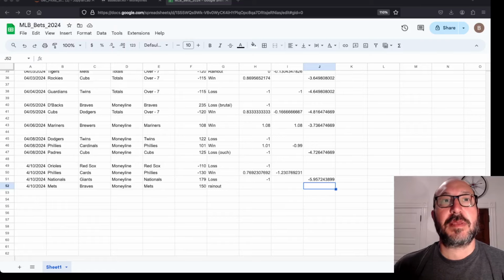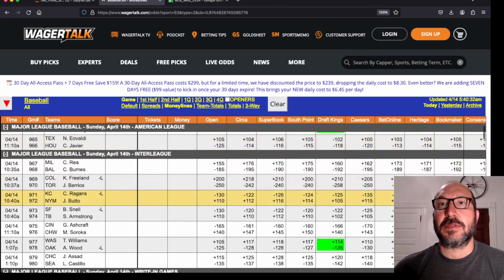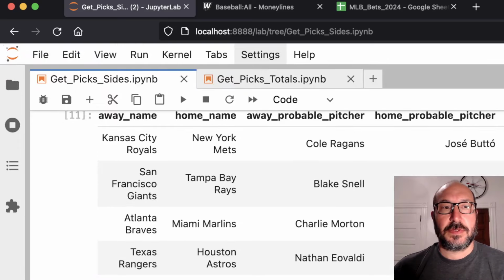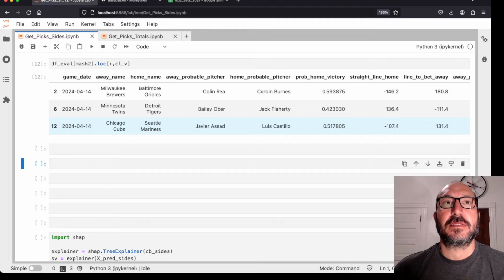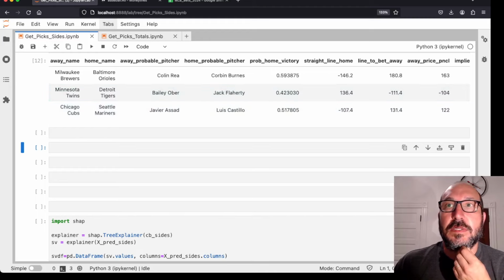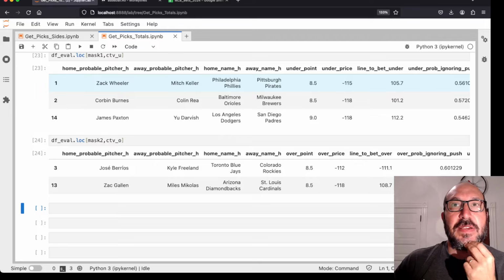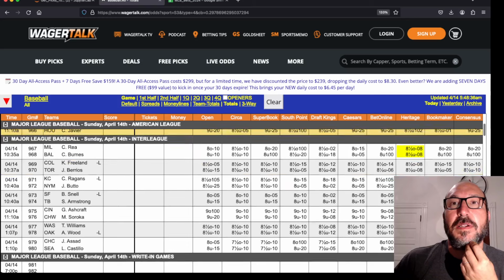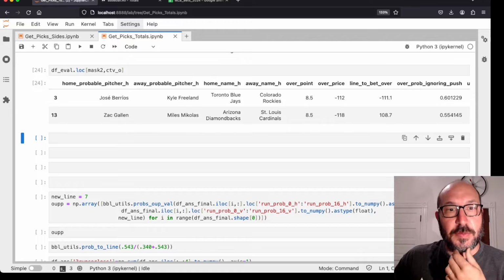Machine Learning Baseball Prediction Picks - April 14, 2024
Machine Learning based picks for Major League Baseball games for April 14, 2024.  We forecast probabilities for the winners of every major league baseball game and then compare them to the odds to see which ones have a strong enough edge to bet.